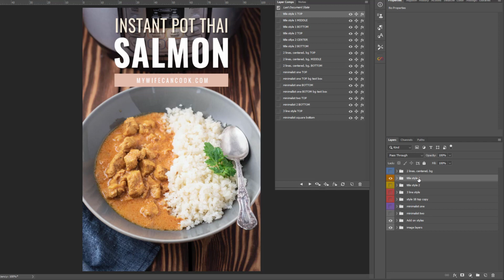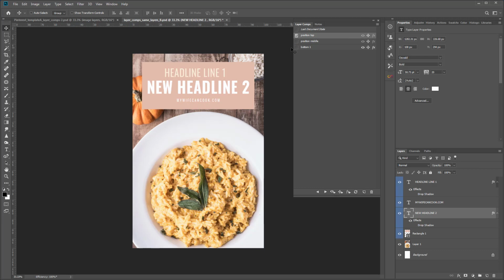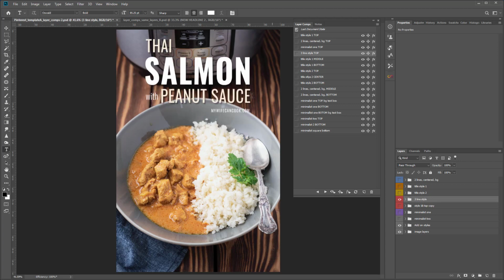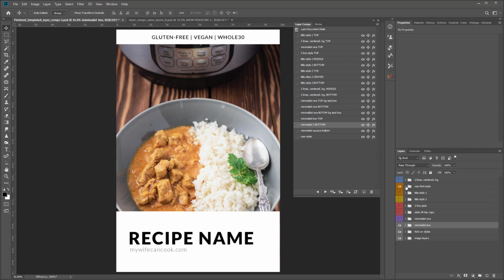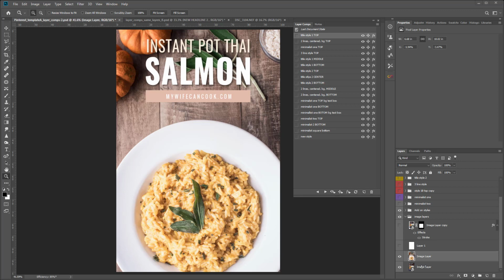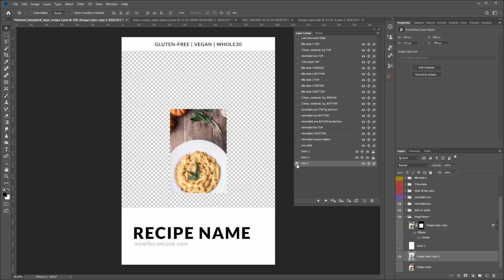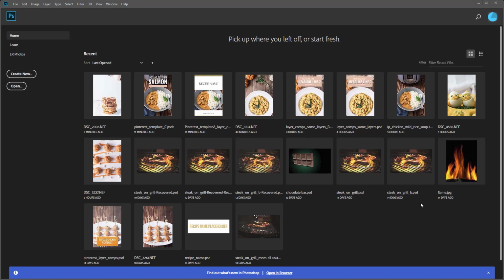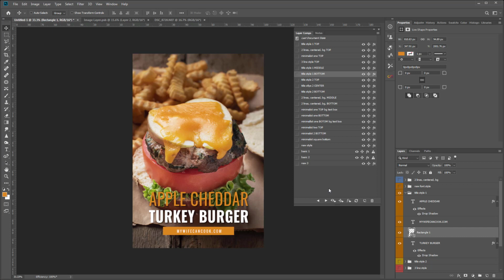How to Create the Ultimate Pinterest Template using Photoshop Layer Comps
How to Create the Ultimate Pinterest Template (that will save you time!)

Do you create social media graphics on a regular basis? Do you take on other repetive design projects? Have you ever wished their was a smarter way to tackle your design projects that would save you time? If you answered yes to any of the above questions then this is the video for you!

In this tutorial you will learn how to create the Ultimate Pinterest Template in Photoshop, but the concepts you learn can be applied to any design project. You will learn how utilize smart strategies utilizing layer comps, layer groups, and smart objects. You will learn how to save a Photoshop document as a template that launches as a new document every time you use it so that you have a reusable asset (that you won't lose!) that can save you time again and again.

Sound good? Awesome, let's do this!